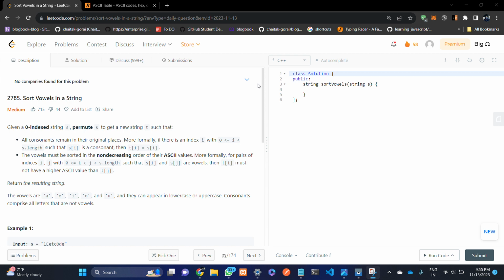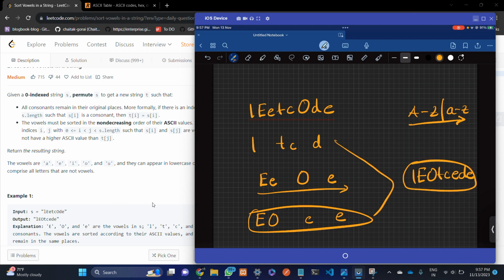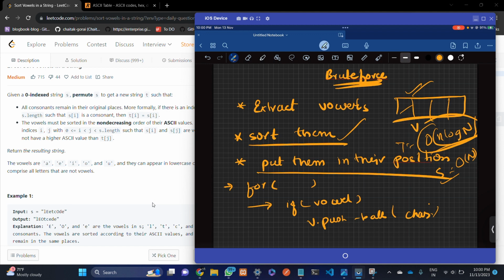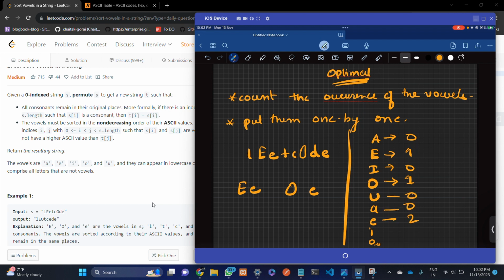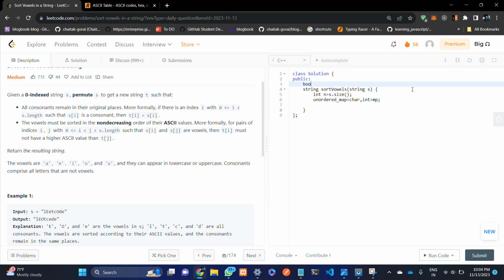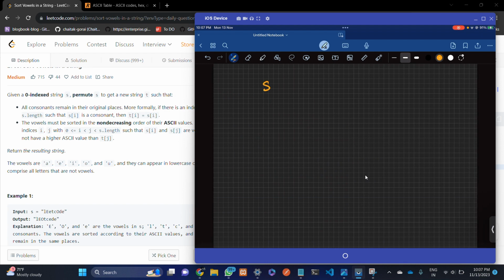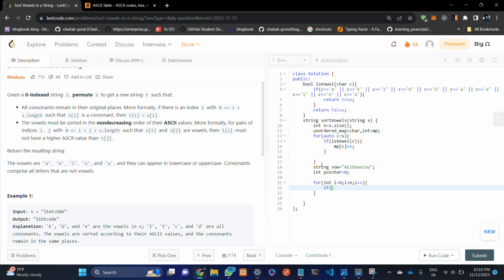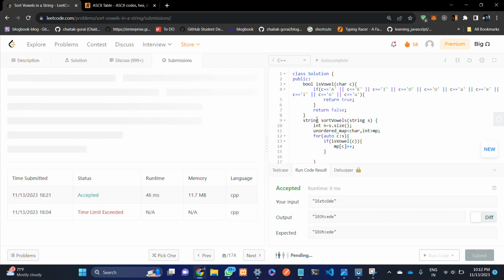Leetcode Daily Challenge | Sort Vowels in a String | Brute Force | Optimal | O(N)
Solving daily leetcode challenge.
Problem: Sort Vowels in a string.
Brute force: Sort the vowels separately. Put them in position.
Optimal. Just count the occurrence and then use it to put them in position.